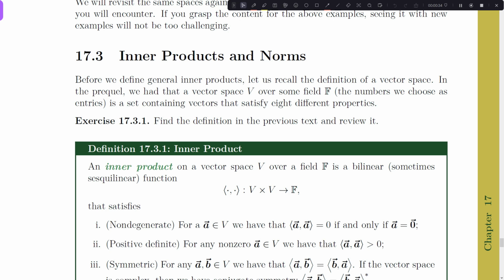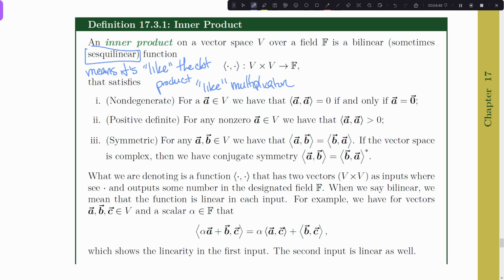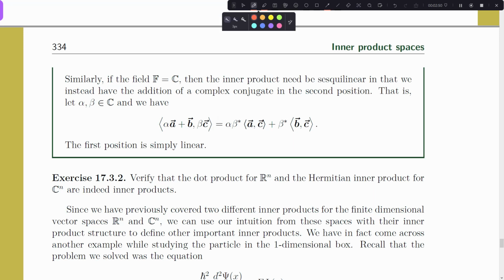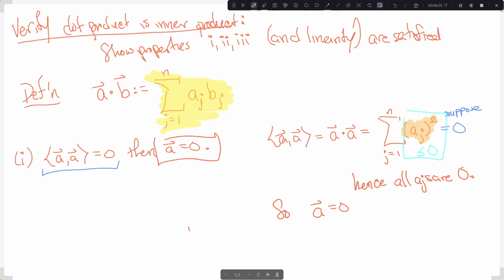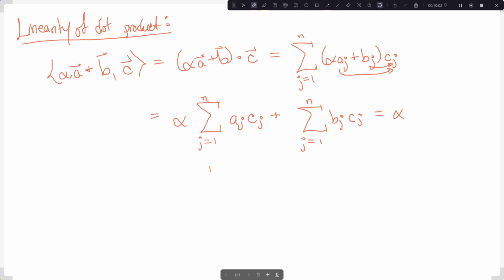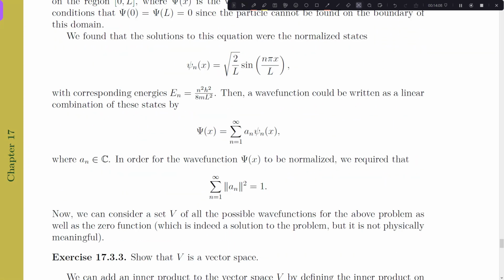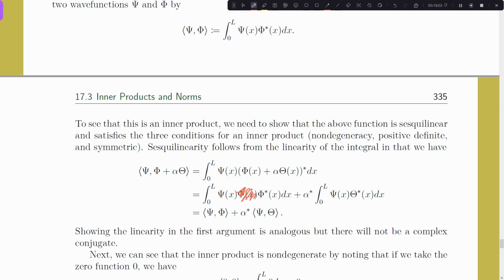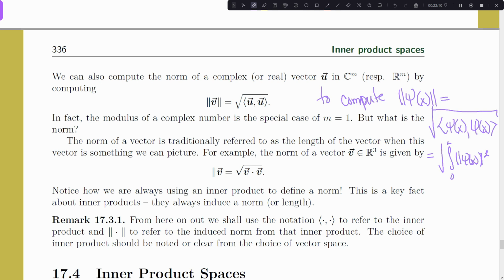Inner products and norms